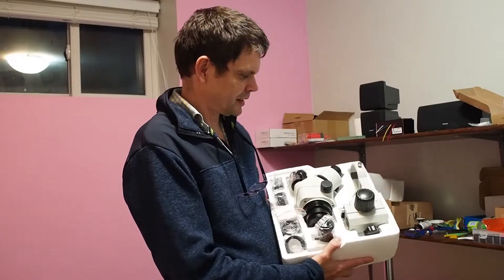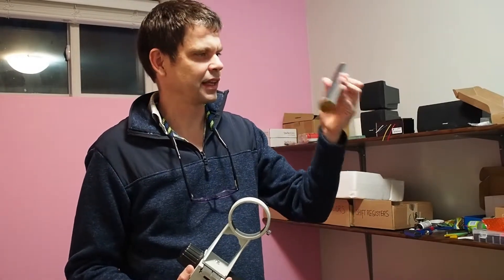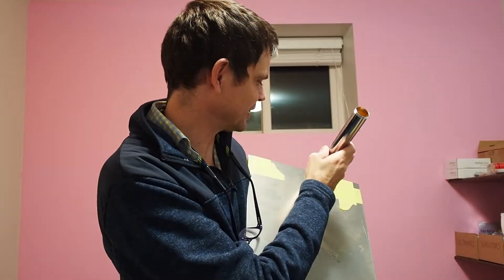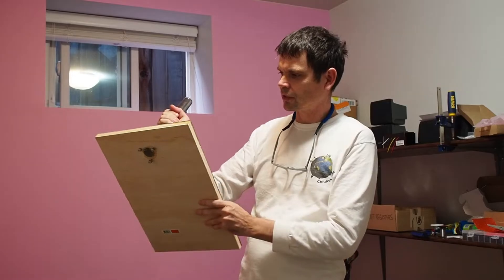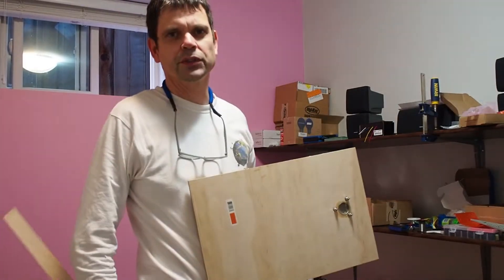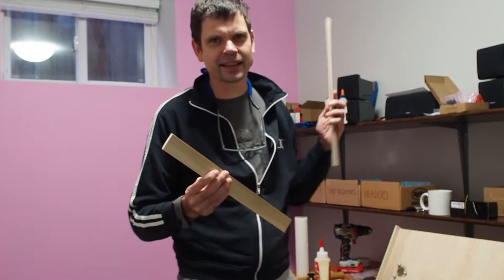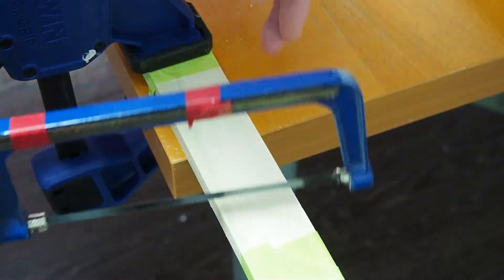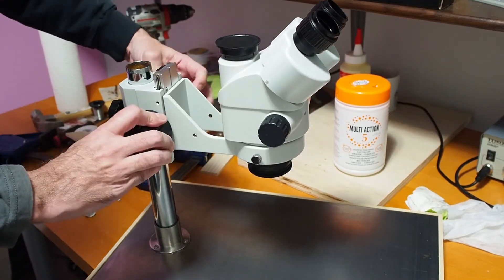Bram builds a DIY microscope stand.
I bought a stereo microscope off aliexpress. I skipped on the stand, as it is too bulky for affordable shipping.
Hence, I built my own.
How did it turn out? Check out the video!